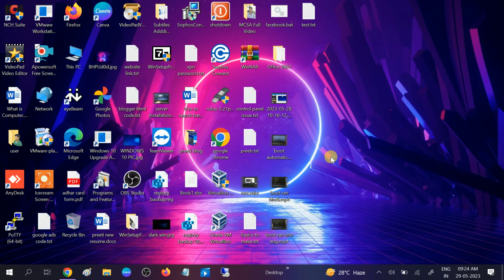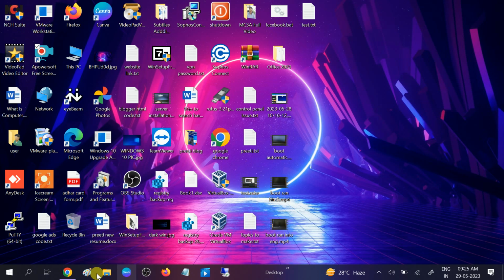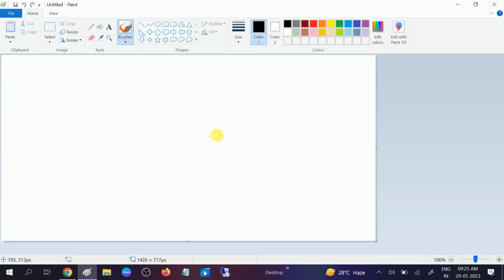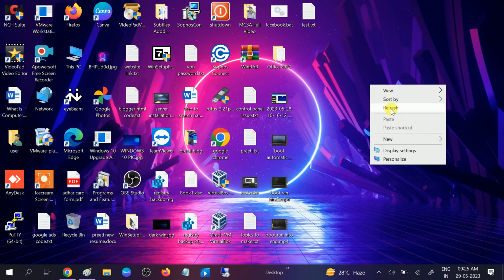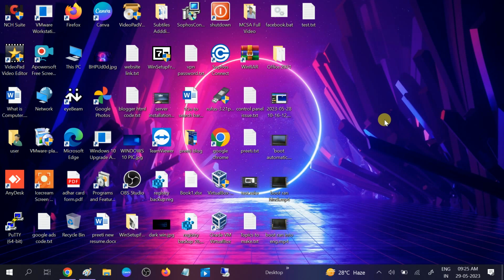How To Restart Your system when it is stuck not able to click || Emergency Restart/Shutdown Computer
✅ This instructions in this video tutorial can be applied  for  laptops, desktops, computers, and tablets which run the Windows 10 /11/8/systems. This tutorial will work on all hardware manufactures, like Dell, HP, Acer, Asus, Toshiba, Lenovo, and Samsung